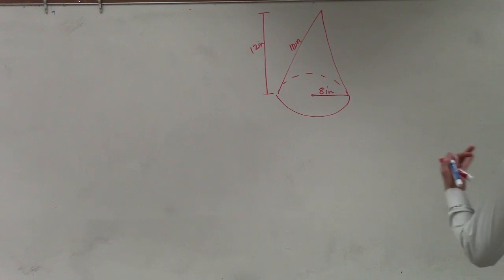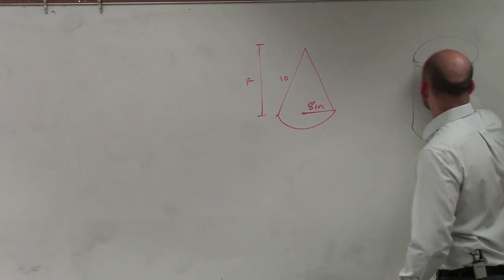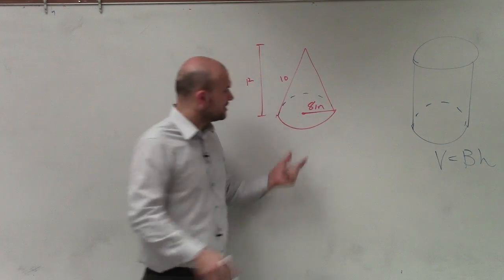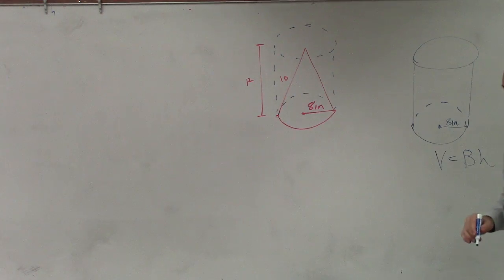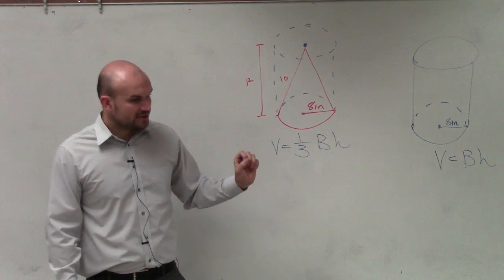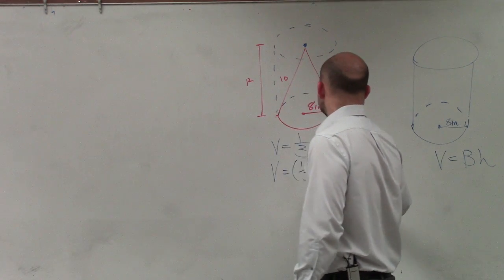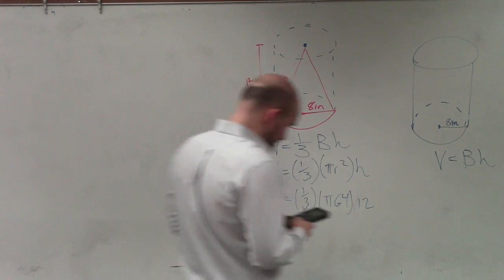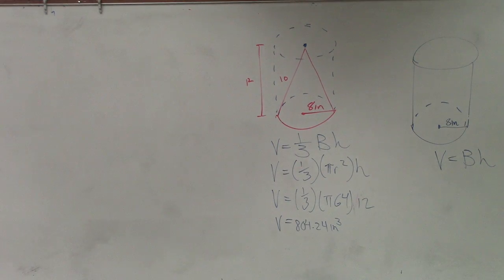Learn how to determine the volume of a cone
👉 Learn how to find the volume and the surface area of a cone. A cone is a 3-dimensional object having a circular base and round surface converging at a single point called its vertex (or apex). The vertical distance from the circular base of a cone to its vertex is called the height of the cone while the distance from any point on the circumference of the circular base of a cone to its vertex is called the slant height or the slant length of the cone. A cone is said to be a right cone if the vertex of the cone is directly above the center of its circular base. A right cone has a uniform slant height.

The volume of a cone is given by one-third the area of its circular base multiplied by its height (the vertical distance between its base and the vertex). i.e The volume of a cone is given by 1/3 * pi * r^2 * h, where r is the radius of its circular base and h is its height. The total surface area of a cone is given by pi*r(r + l), where r is the radius of its circular base and l is its slant height.